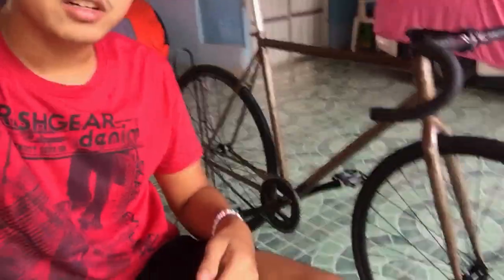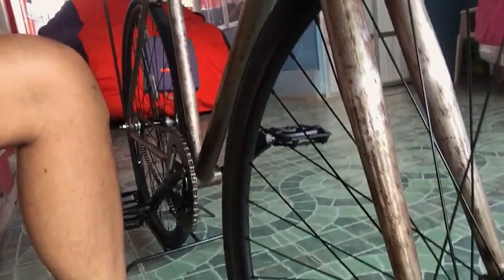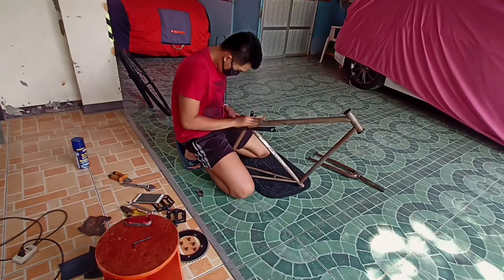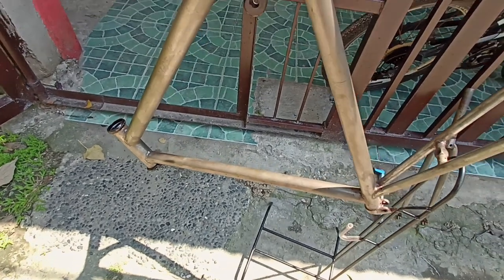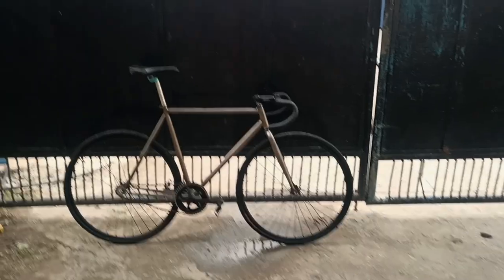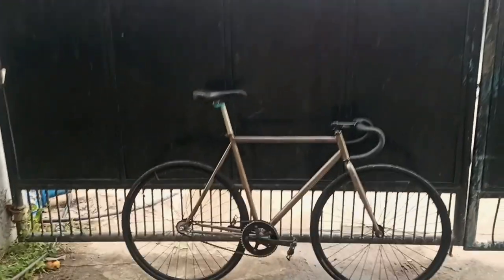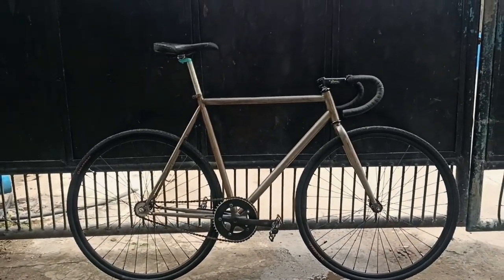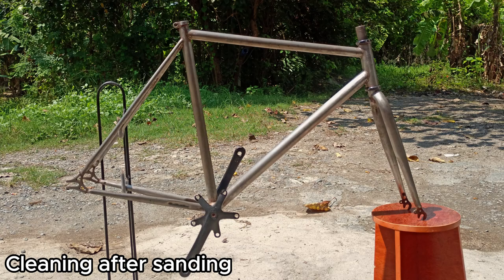Celt 2k17 Raw Look Process | fixed gear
⬇️Peep the description, might save you some questions⬇️

❗️ I may use the word polish throughout the video, it's because the original plan was to actually polish it to its base look. In the end, I stuck with raw look with some patina on it to make it a bit less bland. ❗

❗️❓ If you want to do this yourself, here are the things you need:
- Rough sandpaper (depends on your frame's condition. I used 120)
- Less rough sandpaper (for finishing details. I used 400)
- Clear coat spray can (1 can is plenty enough if you distribute sprays equally)
- Strip sol (if your frame has paint)
- Paper and masking tape (For covering unwanted parts)
- PPE (mask, ventilation, gloves, and eye protection)

⚙️ Process:
1.) Clean your bike with soap and water and dry it out.
2.) Start with your rough sandpaper to remove rusts or clearcoats, or Strip sol if you have paint.
3.) Dry sand it to your desired look and make sure that you apply pressure and fold your sandpaper for faster results.
4.) If you're satisfied with the look, finish it off with the less rough sandpaper.
5.) Wipe down your bike with a dry or moist cloth to remove the dust on it.
6.) Prep and spray clear coat on it, leaving a few minutes for it to dry in    between. It is better if you use the whole can for your bike.

⚙️Mistakes I made:
- Not removing every part made it a bit harder to go all out on the corner sections of the frame.
- Not starting out with gloves.
- Not folding my sandpaper.
- Not using a scraper for clear coat.